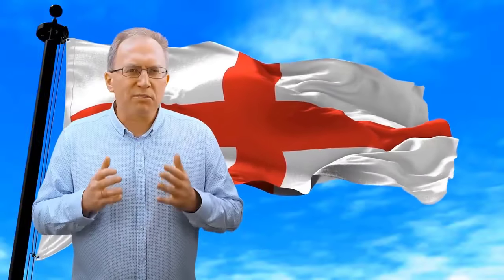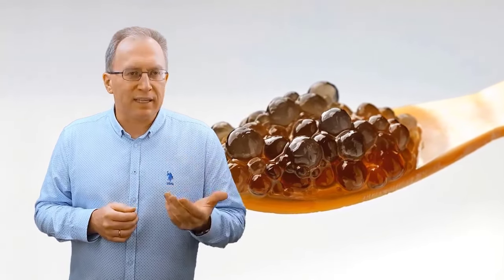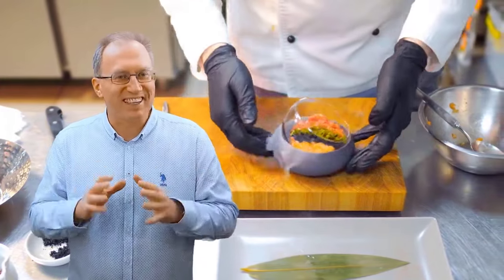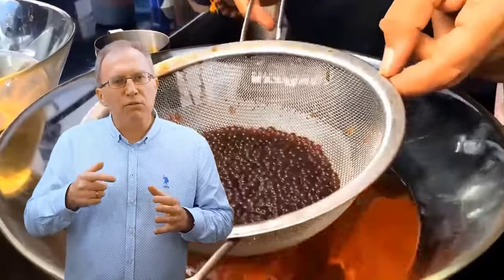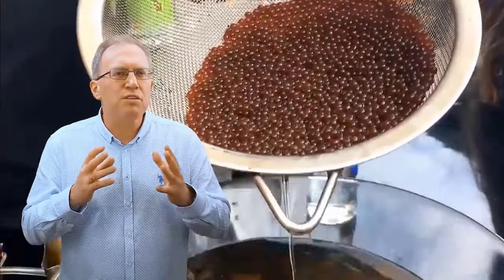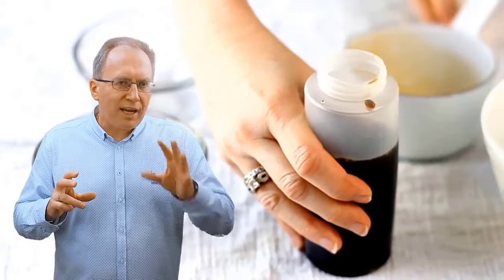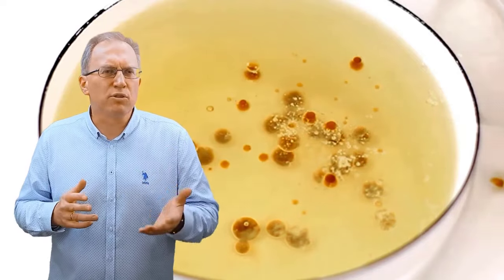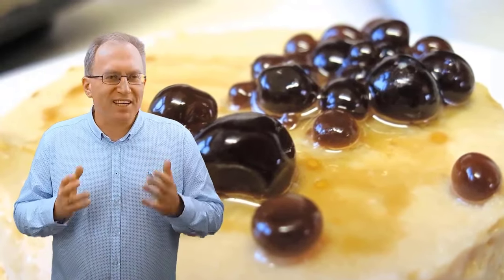🚩 Как делают Кофейную ИКРУ ● Молекулярная Кофейная Кухня ☕ КОФЕ-ШОУ ✅ Серия 26